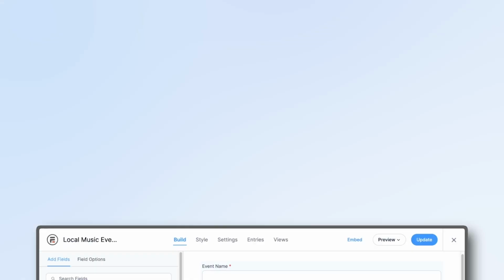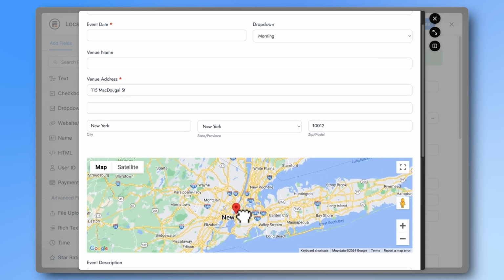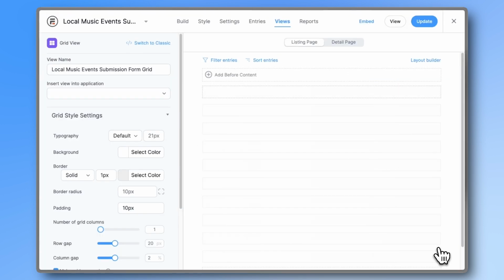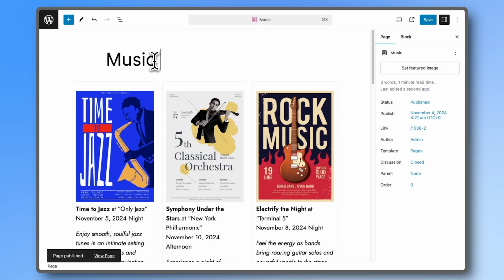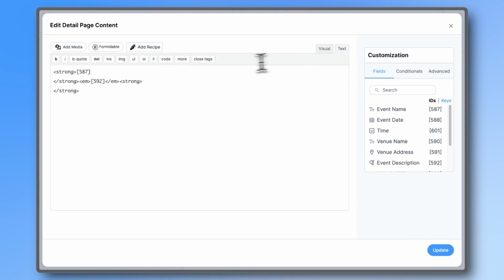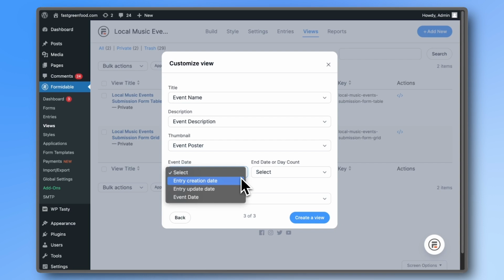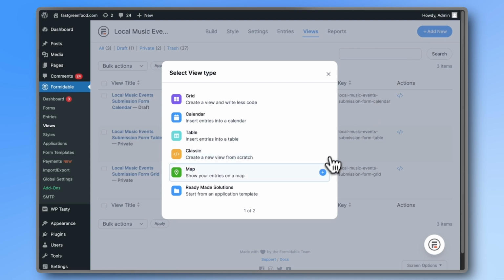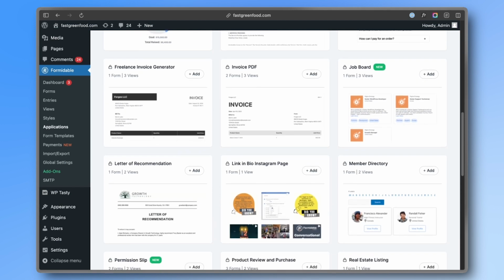How to Display Your Form Data in a Grid, Table, Calendar, or Map View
In this video, we'll guide you through creating a form for users to submit local music events, then show you how to display this data dynamically in four different views: grid, table, calendar, and map.

01:52 - creating the form
04:44 - grid view
07:16 - calendar view
09:05 - map view
10:02 - classic view & templates